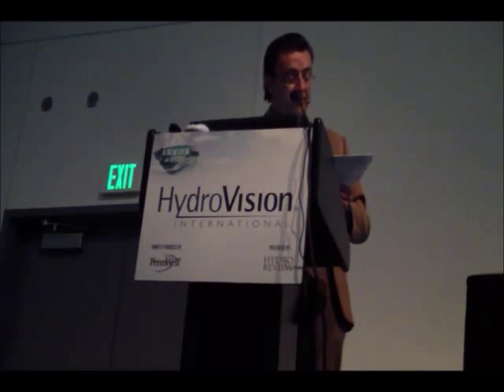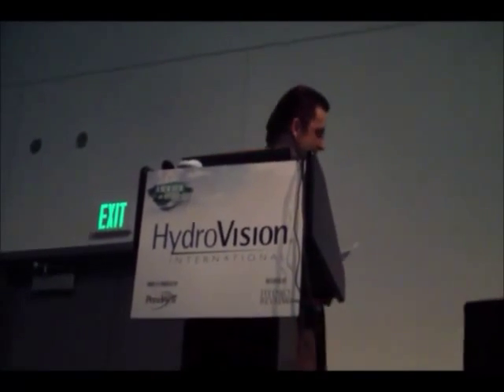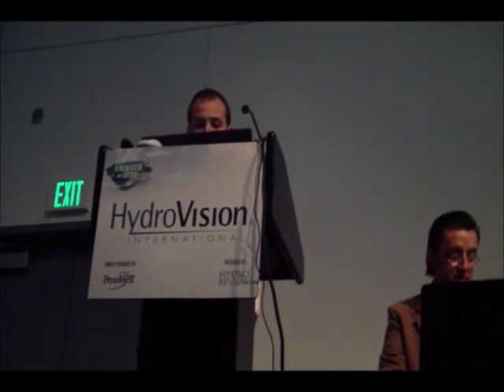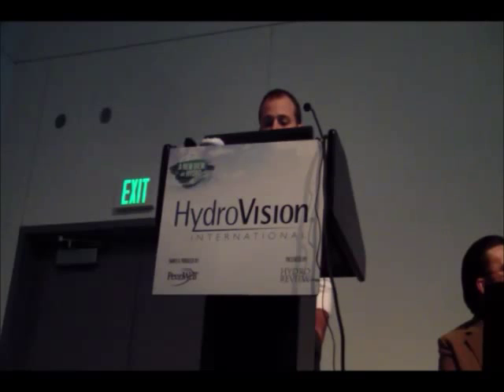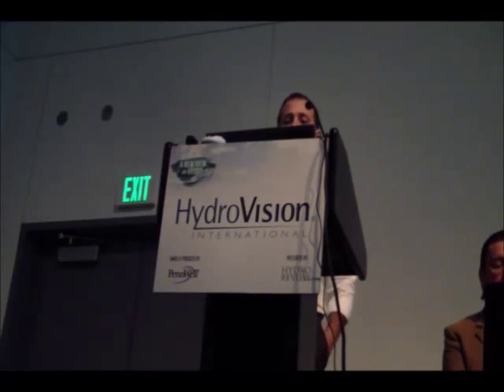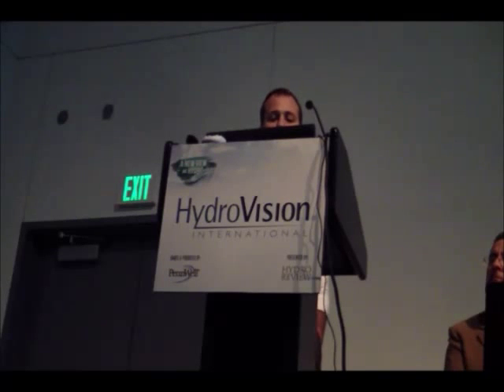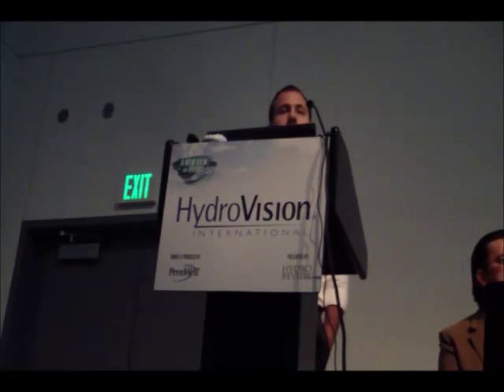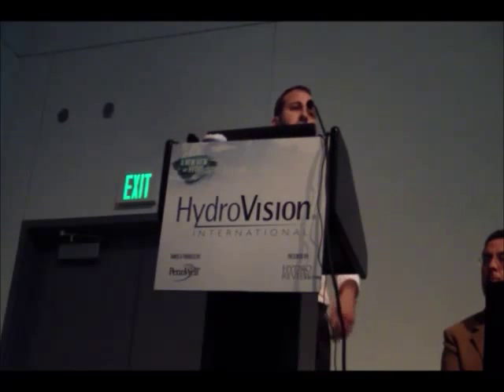Standardizing Governor and HPU Conversion 'Down Under'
Presented by Matt Roberts
HydroVision 2013
Denver, CO